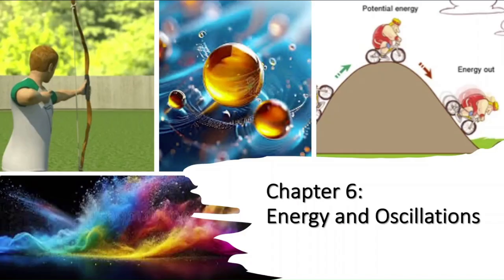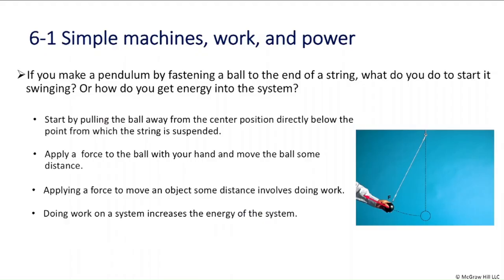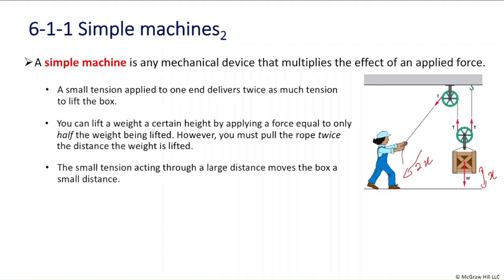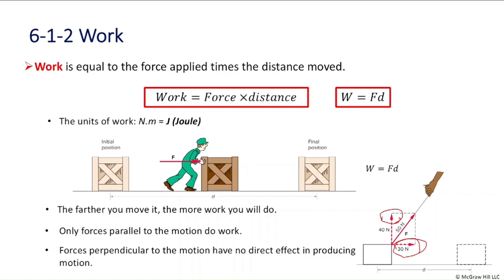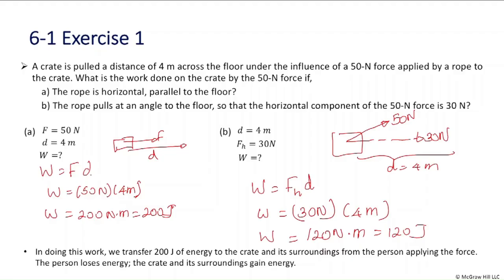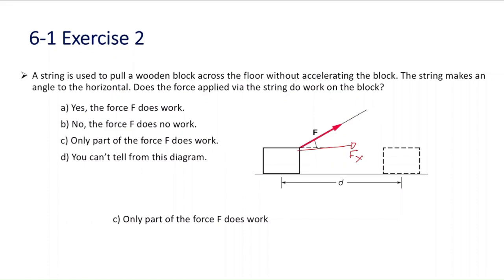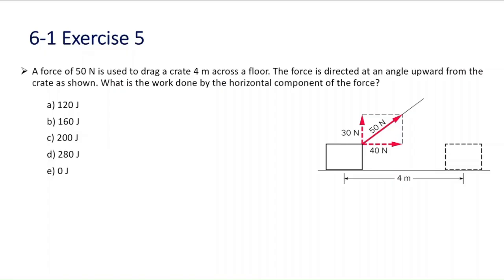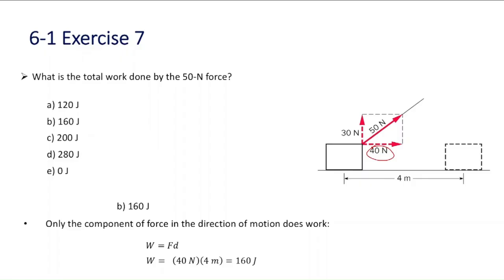Energy and Oscillations: Simple machines, work, and power